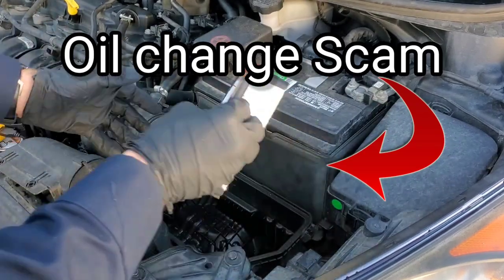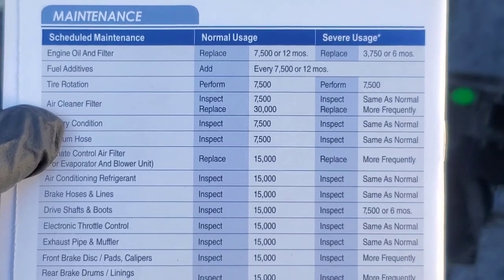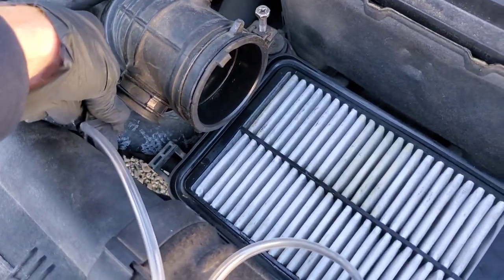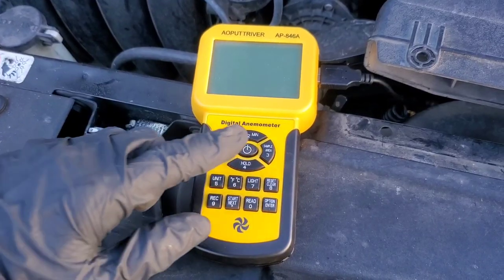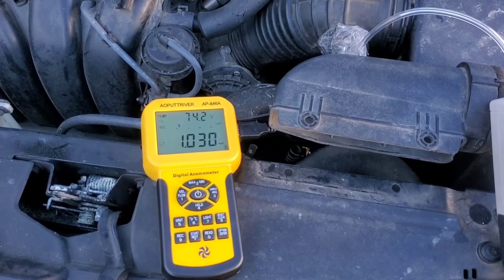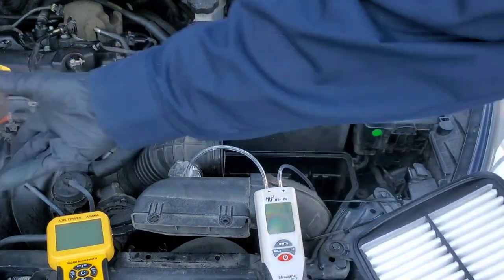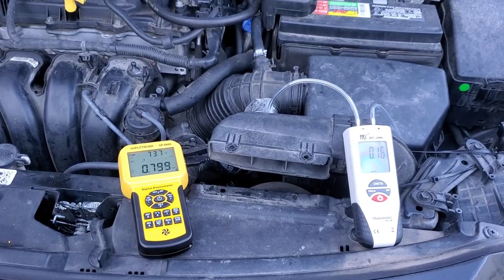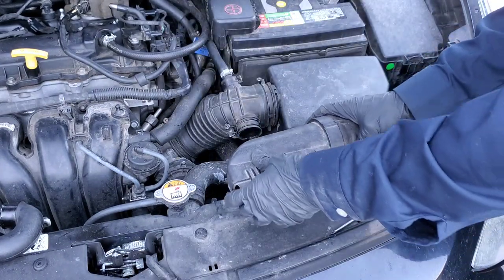Mechanic Oil Change Scam!?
Proof of How quick Lube shops and Mechanics perform the upsell oil change scam.
Im sure you are aware of the Jiffy lube scam allegations. Also Check out other videos on Best full synthetic engine oil. We use some of the best such as Mobil1 extended performance, mobil1 annual protection 5w30 vs Amsoil signature series and even European motor oil. Fram ultra air filter is tested today before and after use. We review wix, purolator and many others.